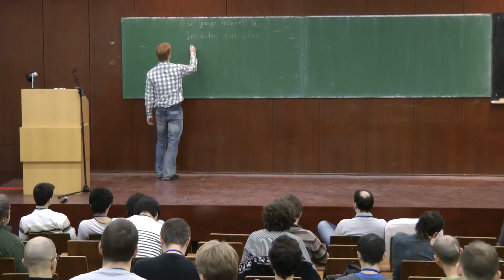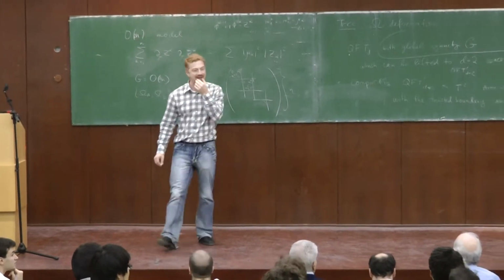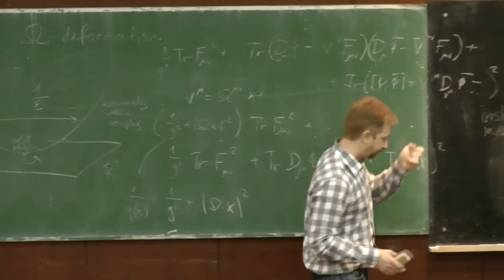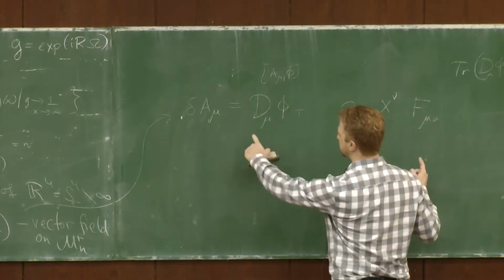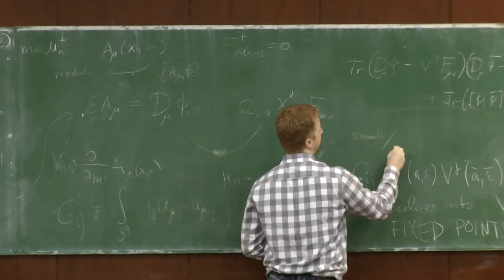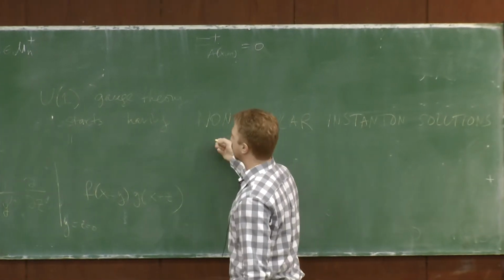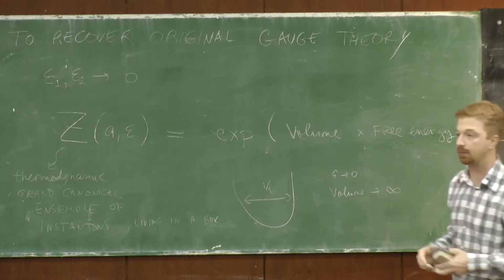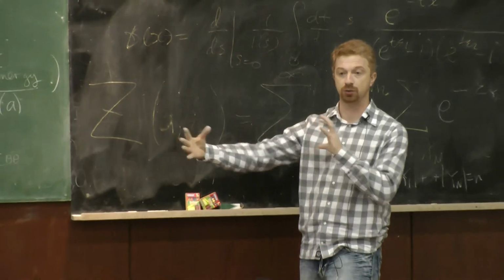The 29th Jerusalem Winter School in Theoretical Physics - Nikita Nekrasov (IHES and Stony Brook)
3rd Lecture - Nikita Nekrasov (IHES and Stony Brook): Geometry and Physics of N=2 d=4 Theories III

(Thursday, December 29th)